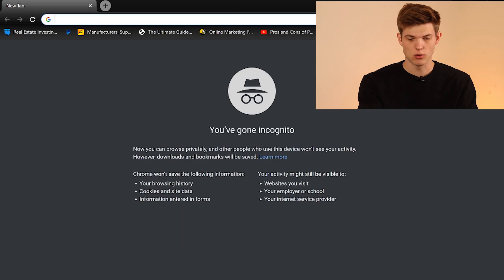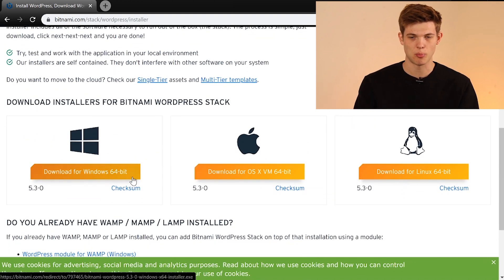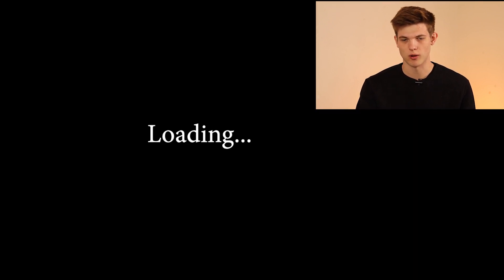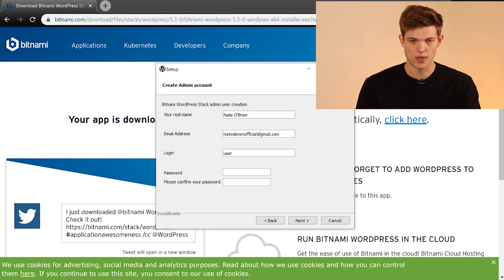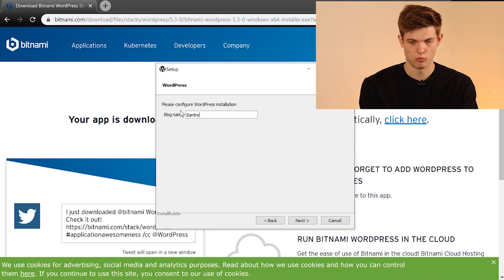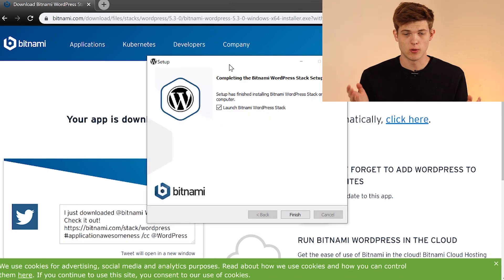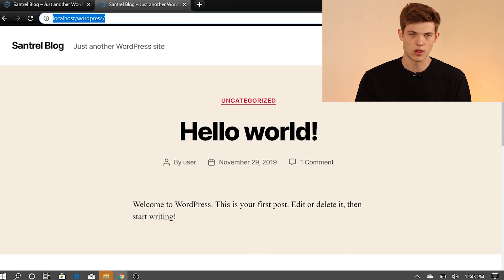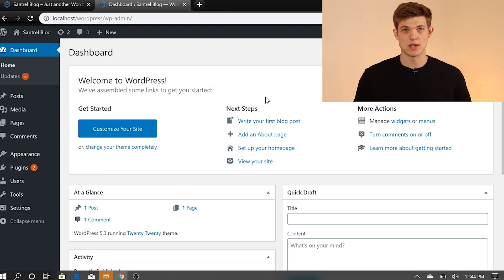How To Install Wordpress Locally 2020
In this video I will show you how to install Wordpress locally onto your PC or Mac within minutes.

Installing Bitnami allows you to create a website locally before buying a domain and launching your site for the world to see.

Our Gear:
Studio Foam